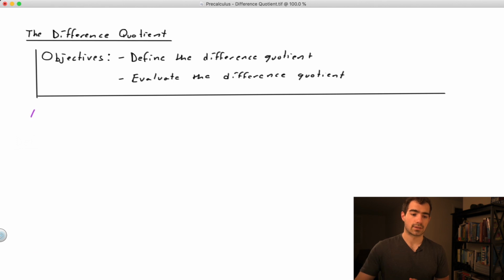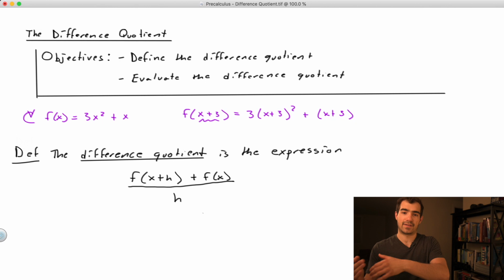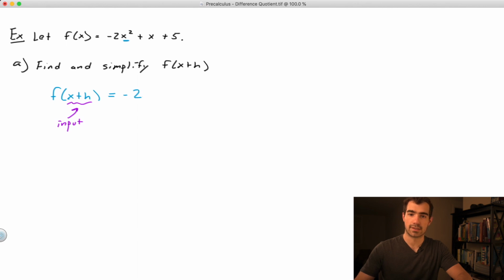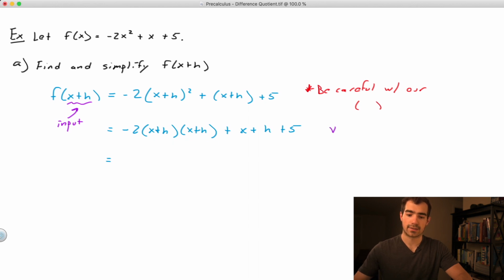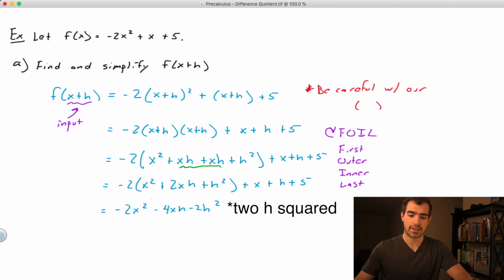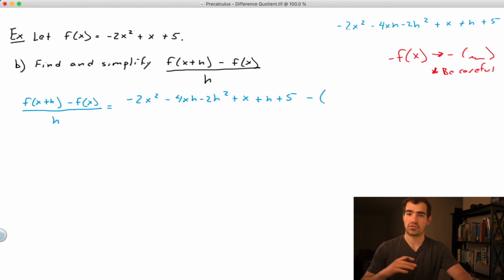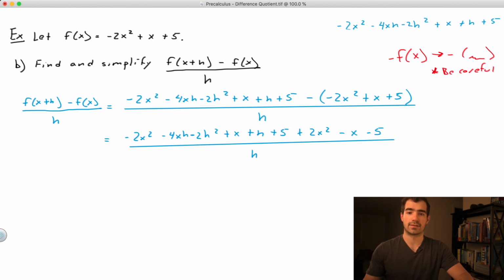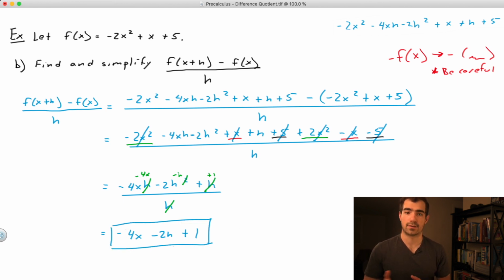Precalculus 007 | The Difference Quotient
-define and evaluate the difference quotient

Table of Contents
0:00 Intro
1:52 Define the Difference Quotient
2:52 Ex1a - Simplify f(x+h)
7:39 Ex1b - Evaluate the difference quotient
12:02 Outro